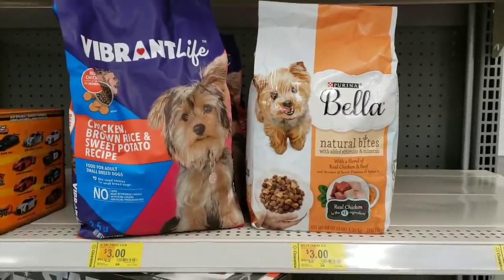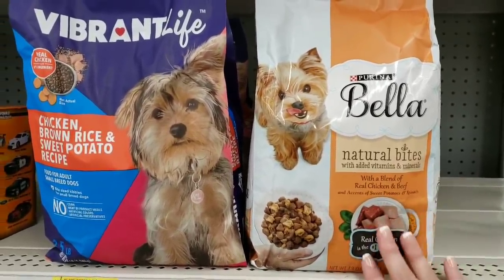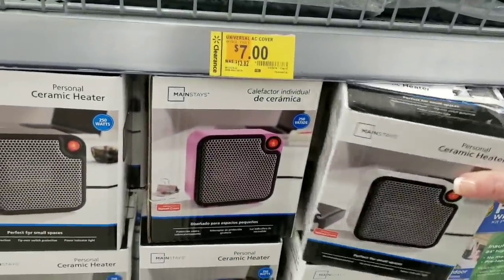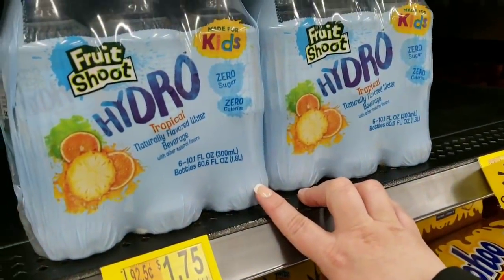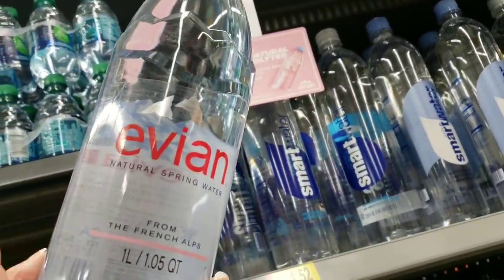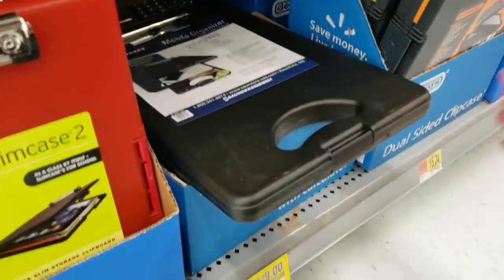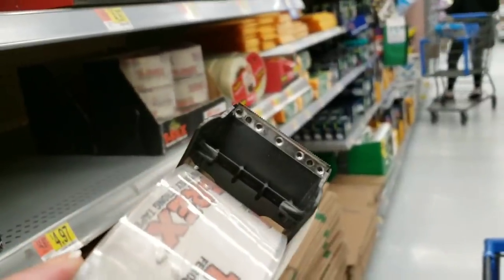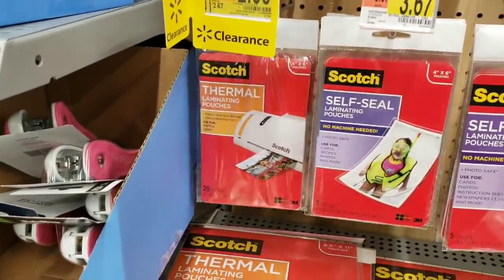WALMART CLEARANCE SHOP WITH ME 3/23/2019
I love Clearance Shopping! Thank you so much for
shopping with me at Walmart today!